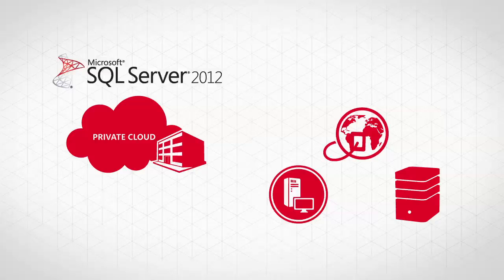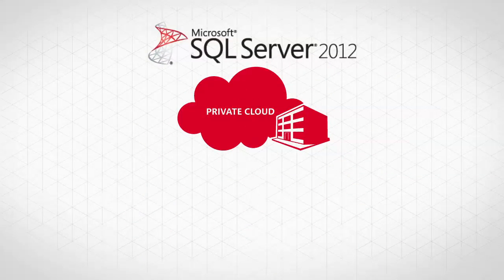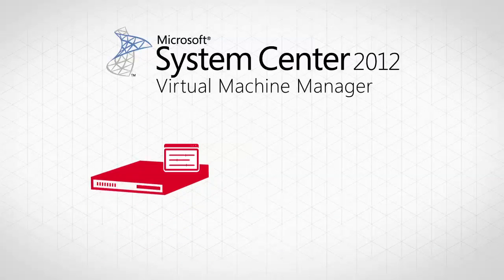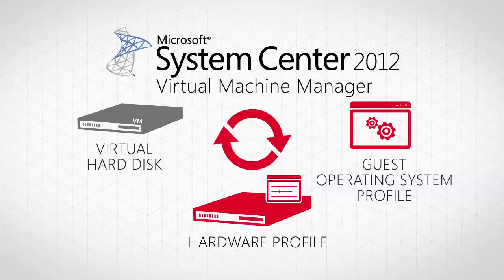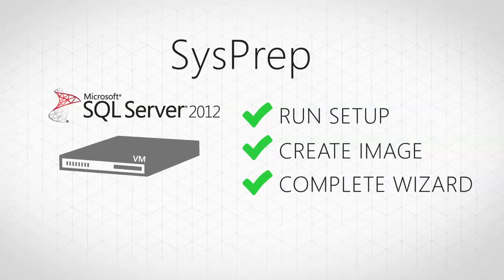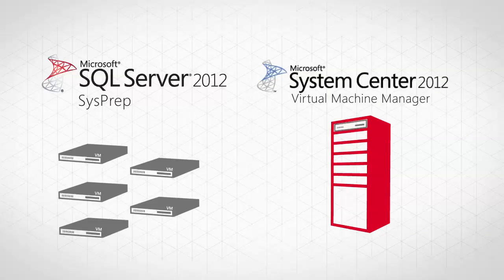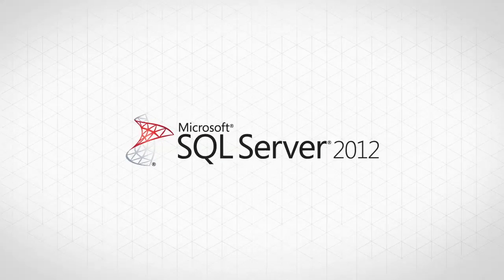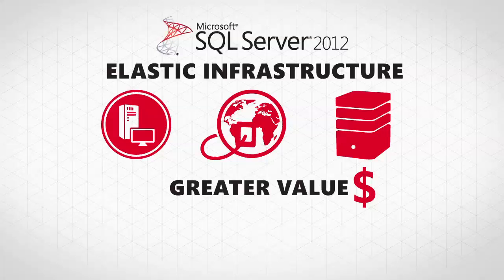Private Cloud - Self Service - Create Virtual Machine Templates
The next step in optimizing your private cloud for database workloads is through the incorporation of Self Service.

In the private cloud, it has become very straightforward to customize every virtual machine differently but this increases the management workload. The first key step in building out self-service is to create virtual machine templates to help standardize and simplify the deployment of virtual machines on demand. This can be done easily with System Center 2012 Virtual Machine Manager. With System Center 2012 Virtual Machine Manager, you can define hardware settings and store them as a hardware profile. You can combine this with a Virtual hard Disk that you can create from an existing virtual machine as well as a guest operating system profile creating a greater level of automation in the process.